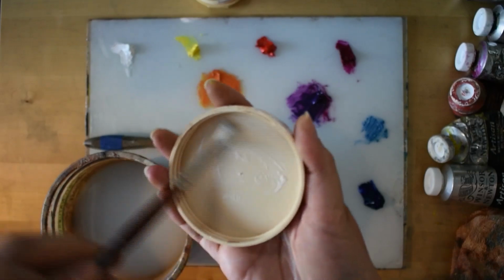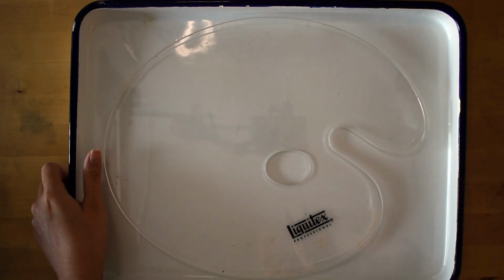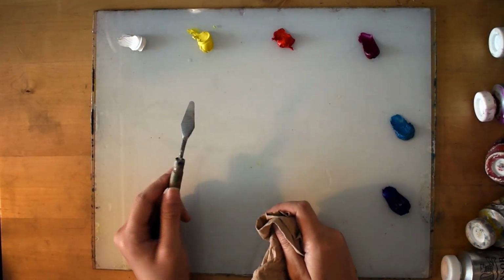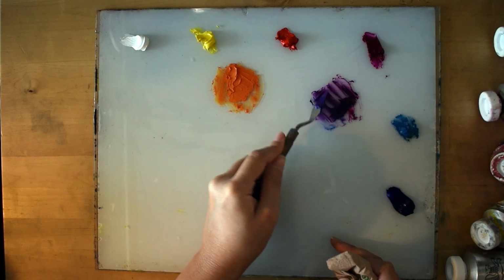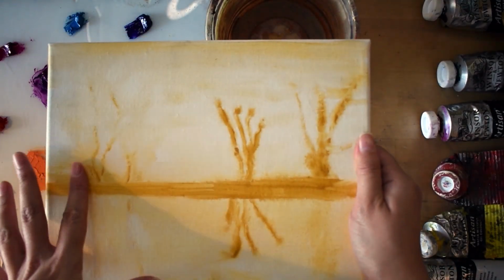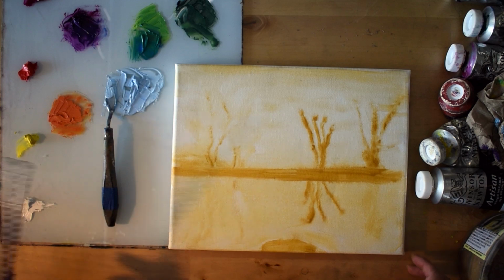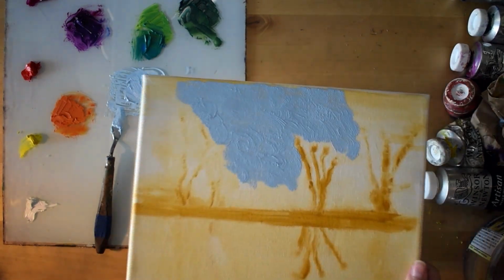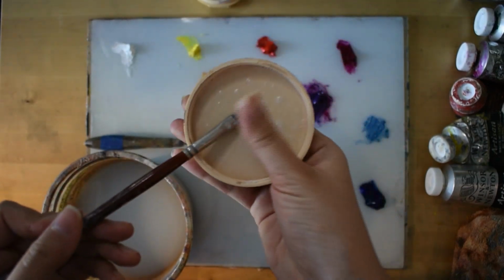Working with Watersoluble Oil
Email Asami to register for the online class!
Intro to Watersoluble Oil
Wednesdays, 4-5:30pm
Feb 17 - Mar 17, 5 weeks